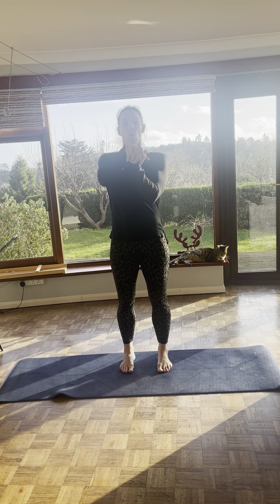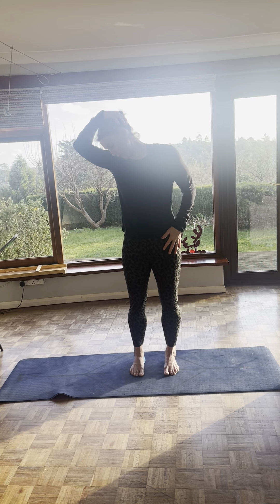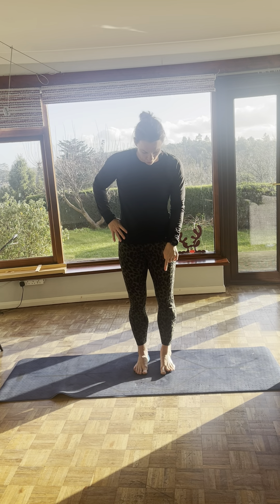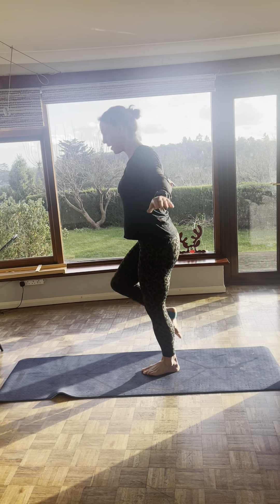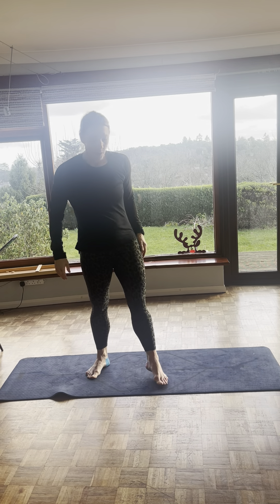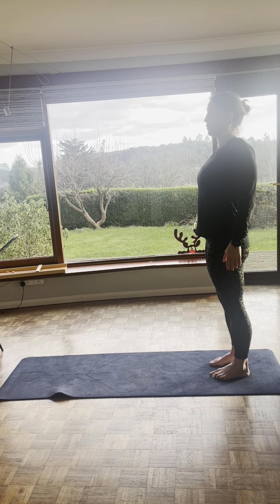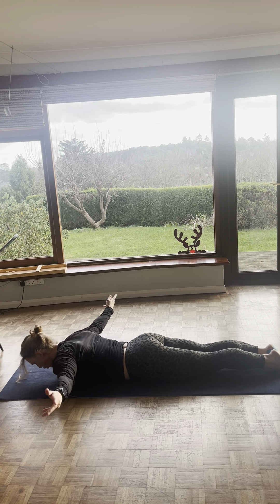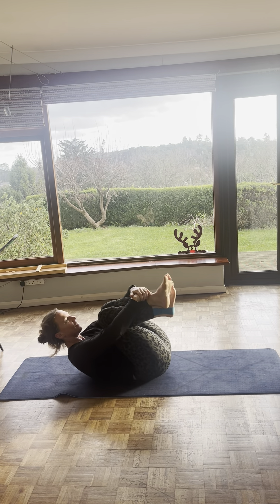45 min pilates mobility class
Fun balance flexibility and mobility 45 mins